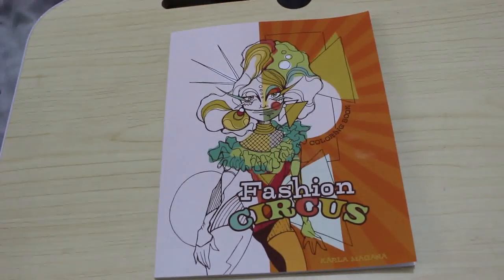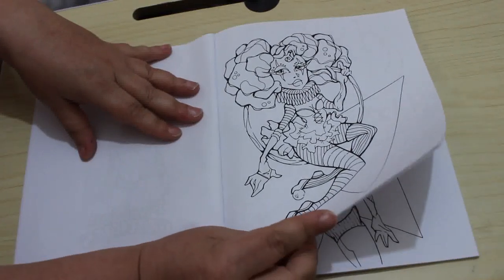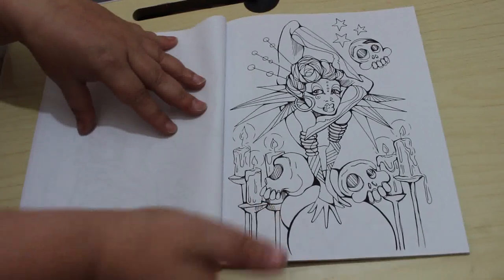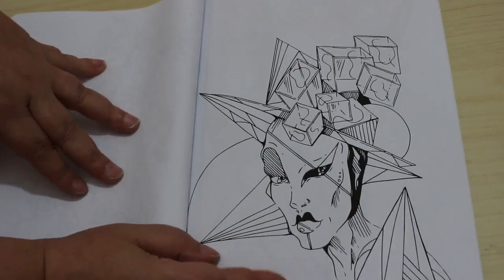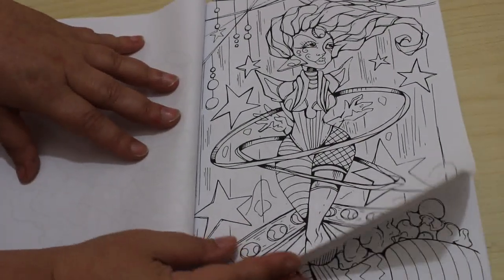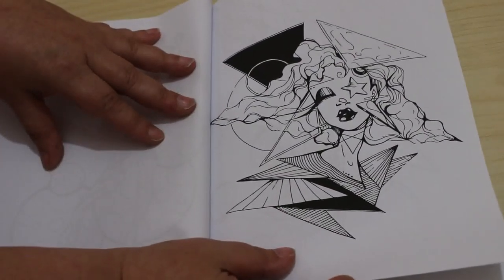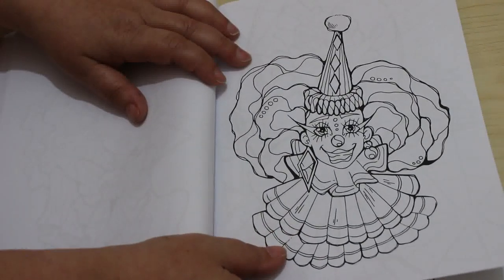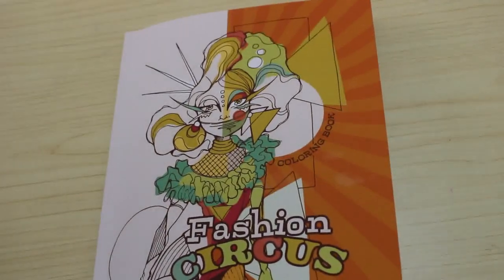Fashion Circus by Karla Magana Flip Through